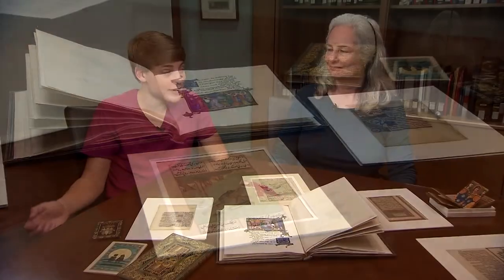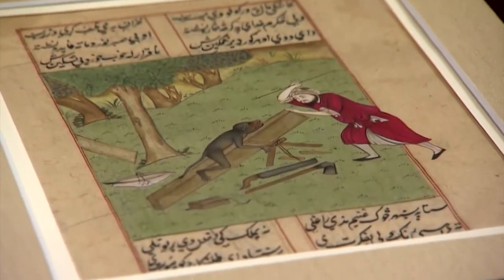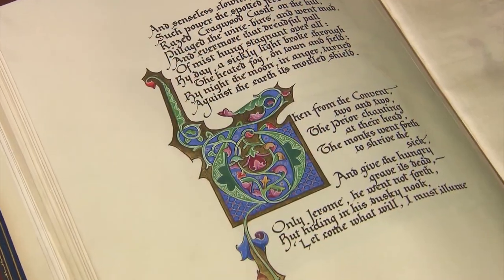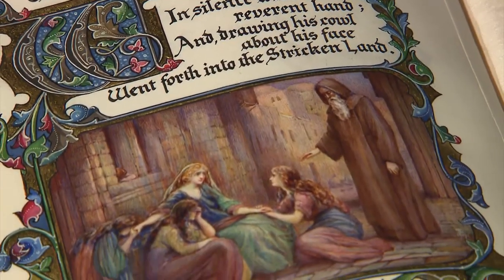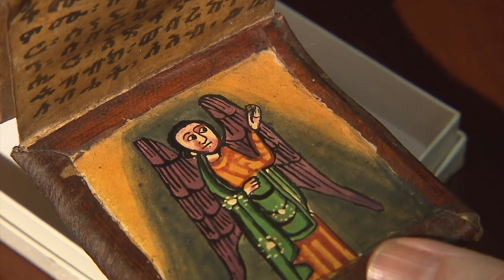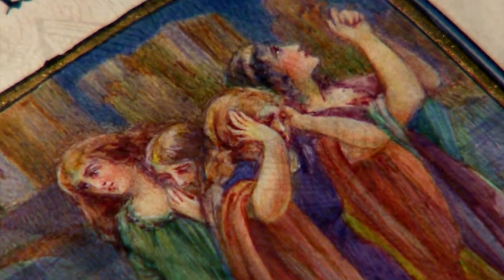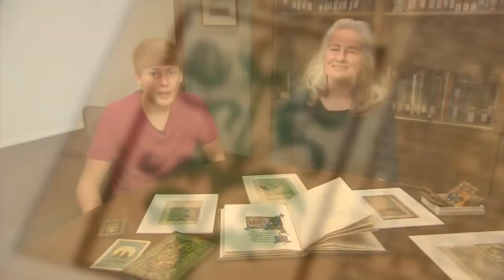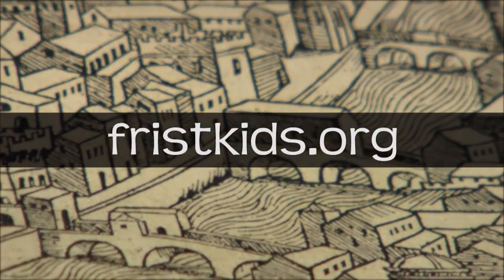AQS3E309 Looking at Rare Books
The Frist Center for the Visual Arts is a nonprofit art-exhibition center, with approximately 24,000 square feet of gallery space, dedicated to presenting the finest visual art from local, state and regional artists, as well as major U.S. and international exhibitions.

HOURS
We are open seven days a week on the following schedule:
• Monday, Tuesday, Wednesday: 10:00 a.m.–5:30 p.m.
• Thursday and Friday: 10:00 a.m.–9:00 p.m. (Martin ArtQuest closes at 5:30 p.m.)
• Sunday: 1:00–5:30 p.m. (Café opens at noon on Sunday)

LOCATION
919 Broadway, Nashville, Tennessee, 37203

*Closed Captioning can be found across the Frist Center’s YouTube channel.